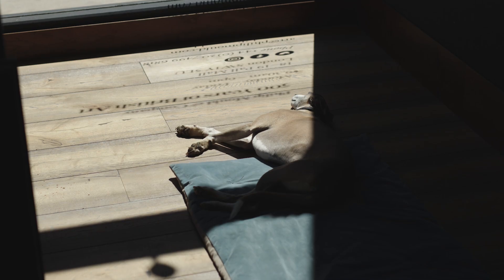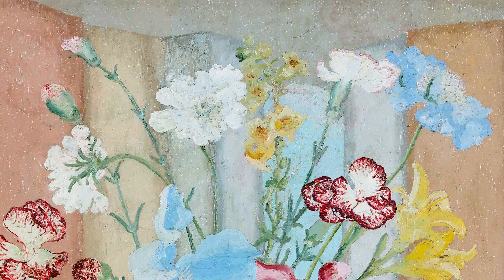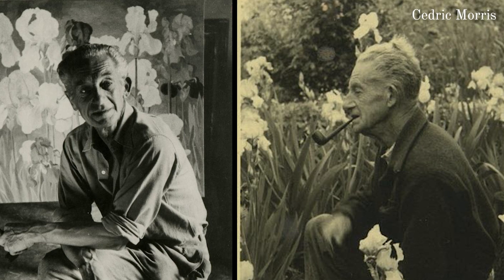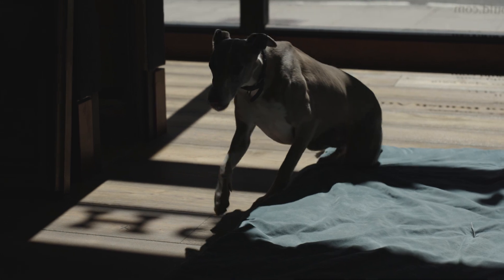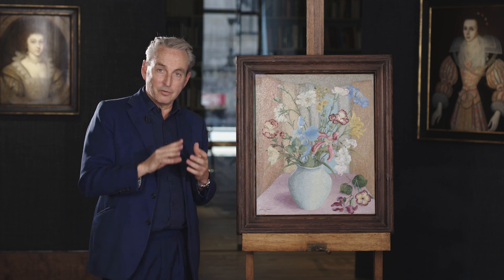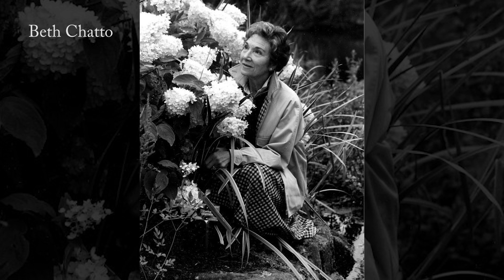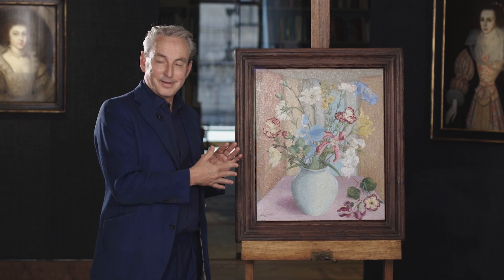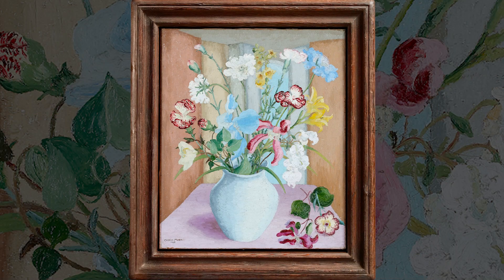Cedric Morris | Summertime Flowers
The sensory filled floral subject here, evokes calmness and serenity. Here, Philip discusses the beautiful 'Flowers in an Interior' (1949) by Sir Cedric Lockwood Morris (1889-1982).

The piece previously belonged to fellow plant enthusiast, and friend of the artist, Beth Chatto.

We are delighted that 'Flowers in an Interior' is currently on view at our exhibition 'From Still Lifes to Socialites'.